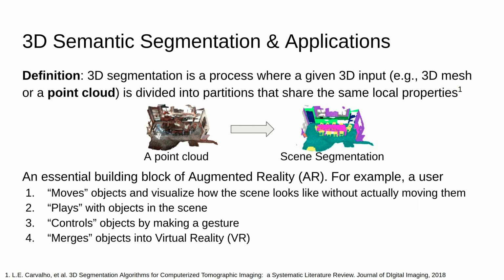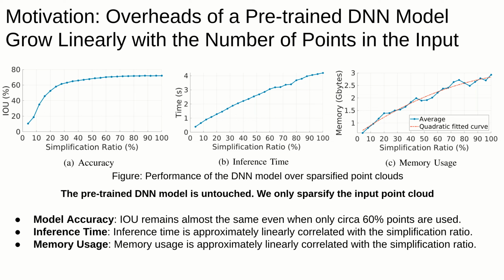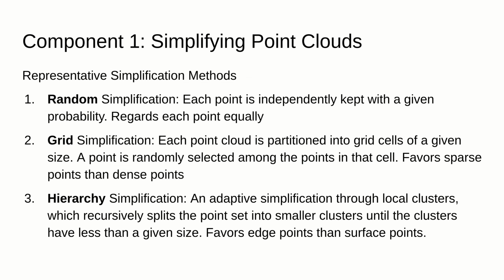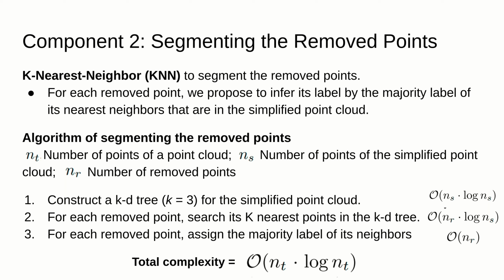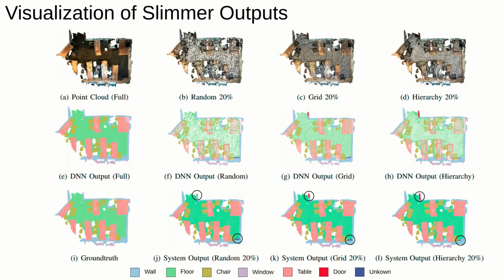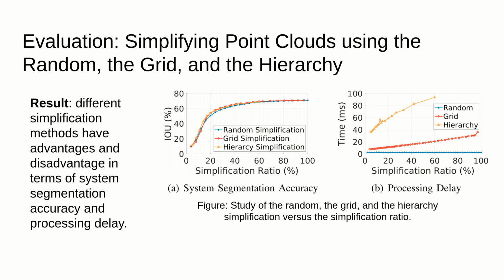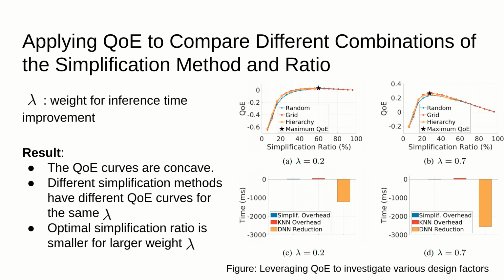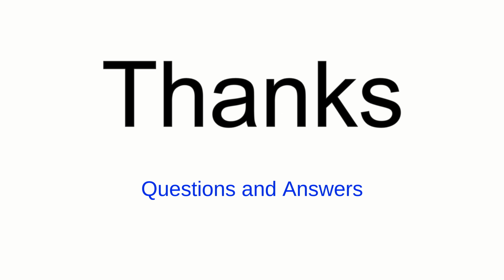Slimmer: Accelerating 3D Semantic Segmentation for Mobile Augmented Reality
Published in IEEE International Conference on Mobile Ad-Hoc and Smart Systems (MASS) 2020. Authors: Huanle Zhang, Bo Han, Cheuk Yiu Ip and Prasant Mohapatra